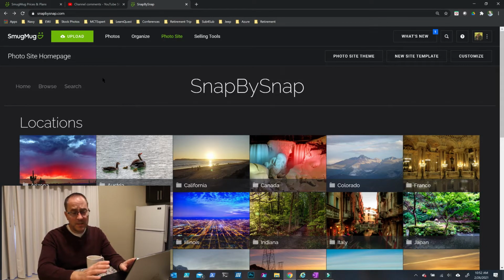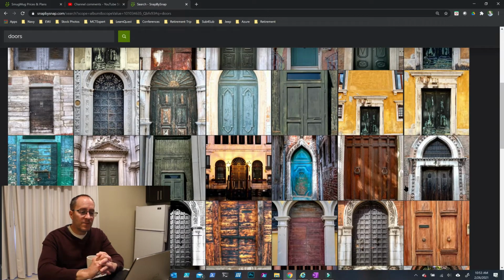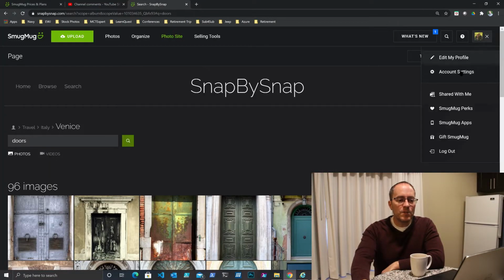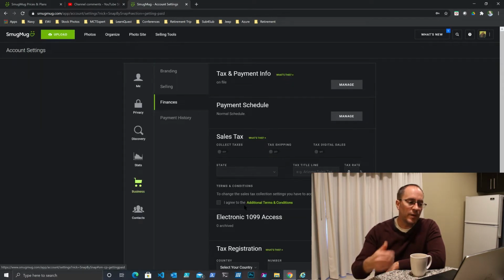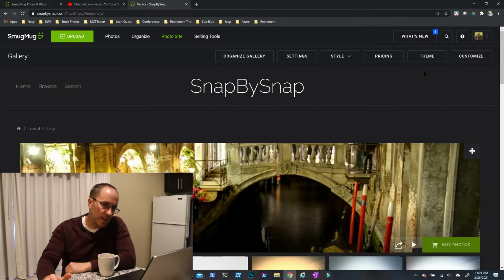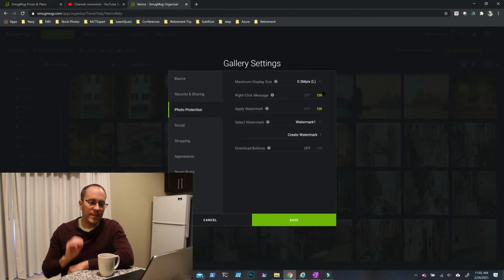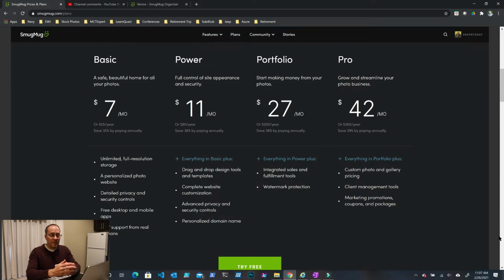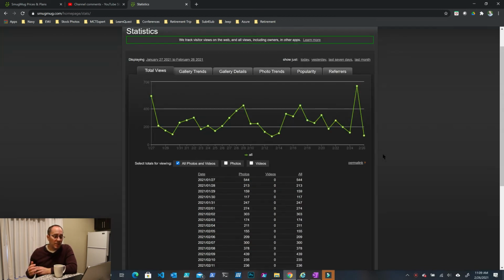How To Sell Your Photography Directly to Customers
How do I sell my photography directly to clients? I have my own site.  You asked for it so here is the episode about my personal stock photography site, SnapBySnap.com.  I'll go over how to make your images searchable and some of the different plans offered by the site so you can also sell your images.